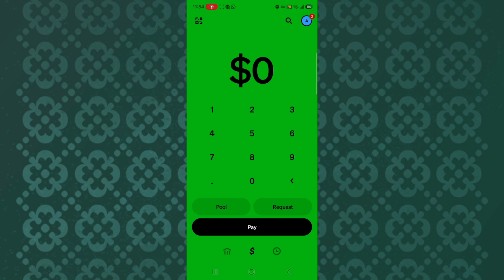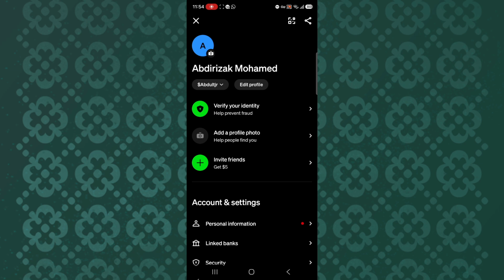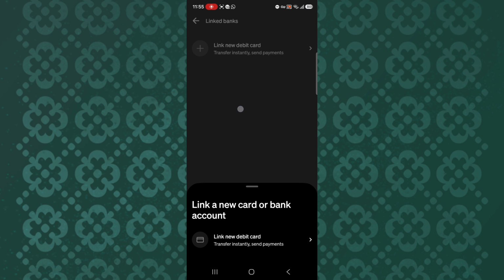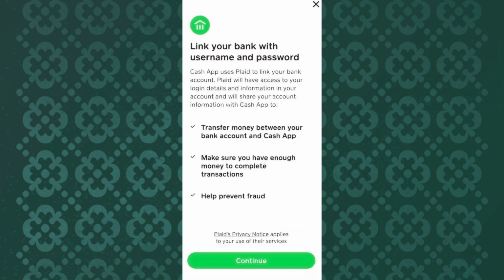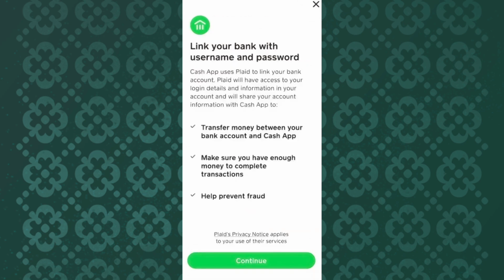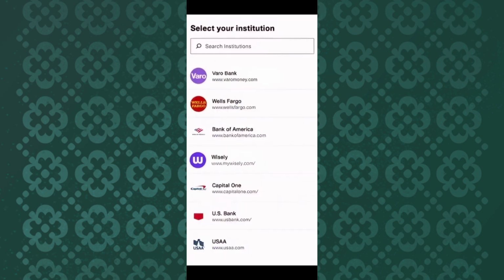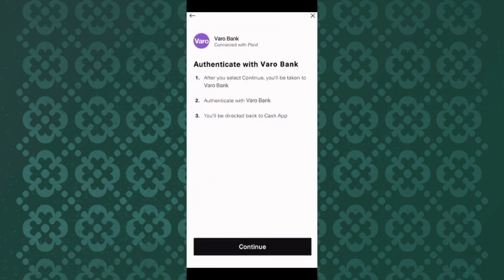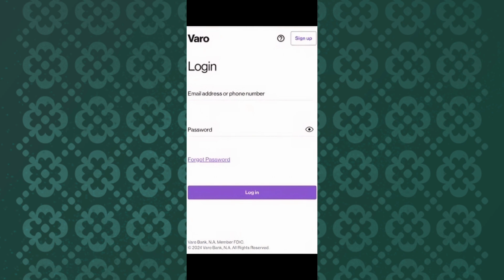How To Transfer Money From Cash App To Varo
watch this tutorial to learn How To Transfer Money From Cash App To Varo